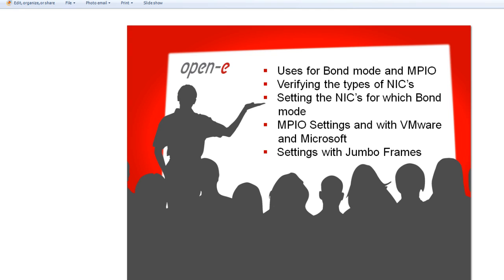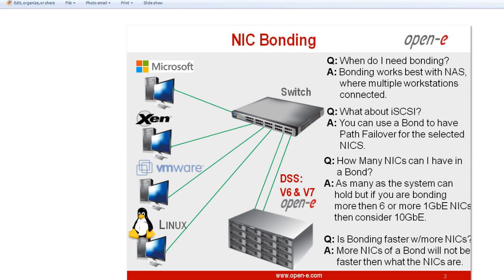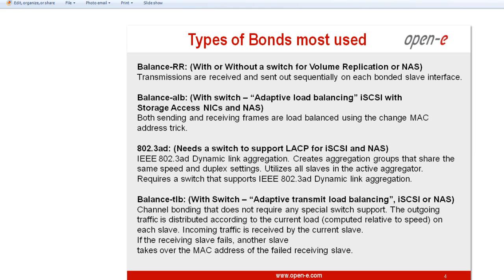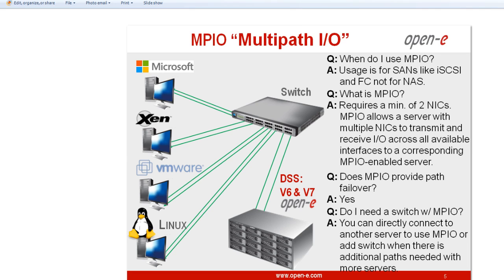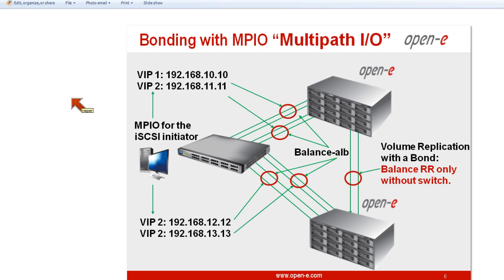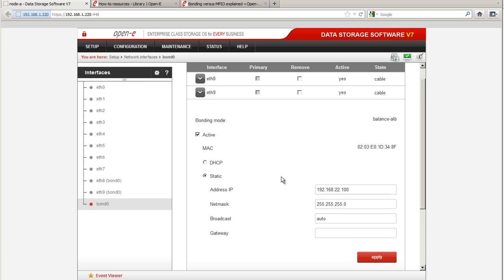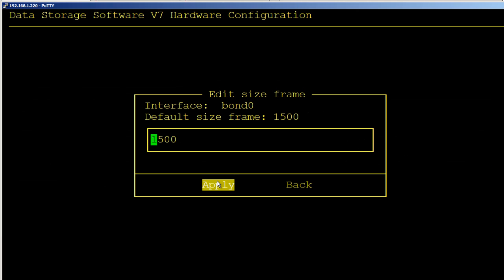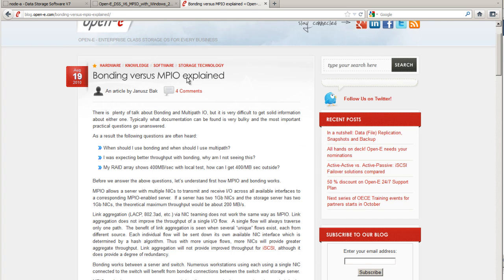When to use a Bond and when to use MPIO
- Uses for Bond mode and MPIO
- Verifying the types of NICs
- Setting the NICs for the respective Bond mode
- MPIO Settings with VMware and Microsoft
- Settings with Jumbo Frames